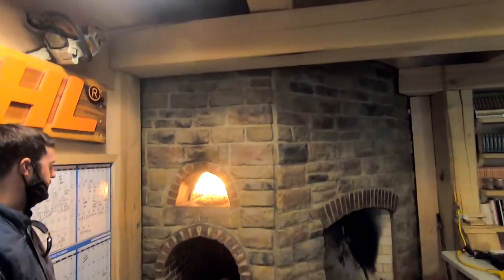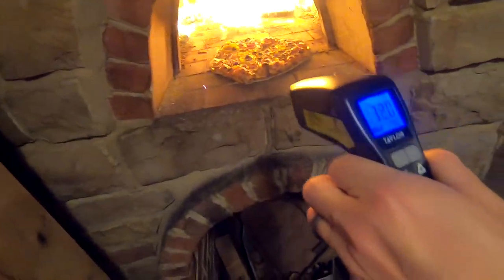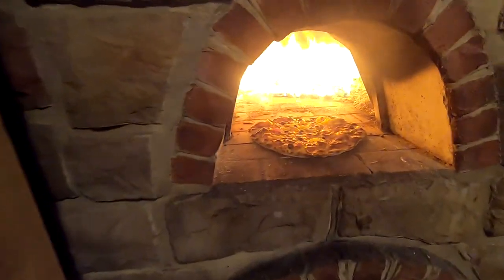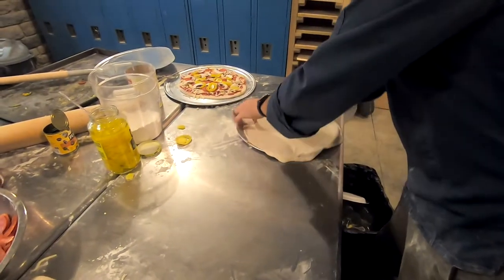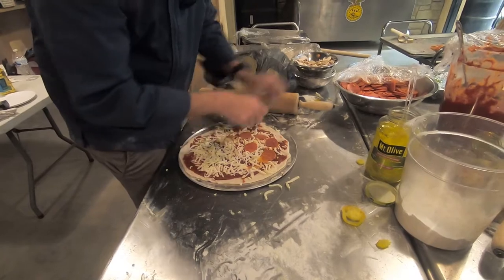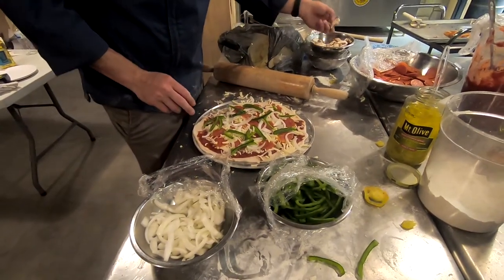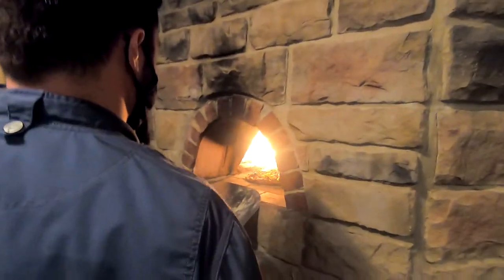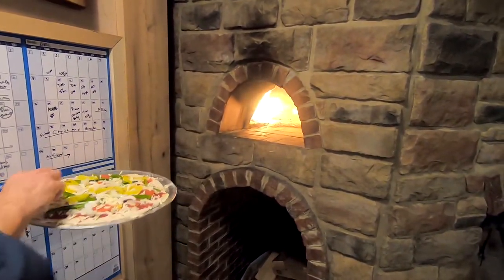STIHL 500i and LT 50 Waste! Brick Pizza Oven...The Best Use for Sawmill Scraps I've Found Yet!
Using the Pizza Oven to get rid of scraps, while making some amazing food!